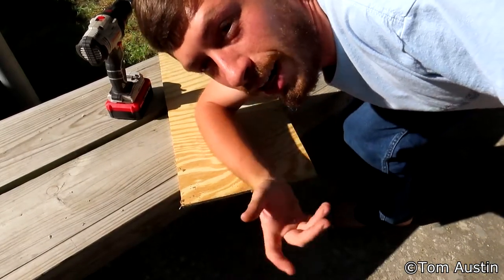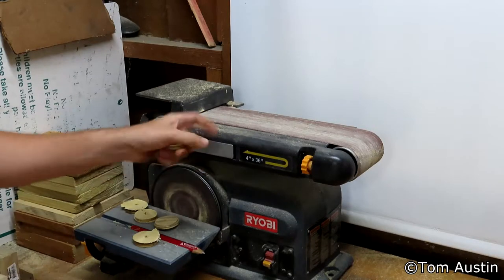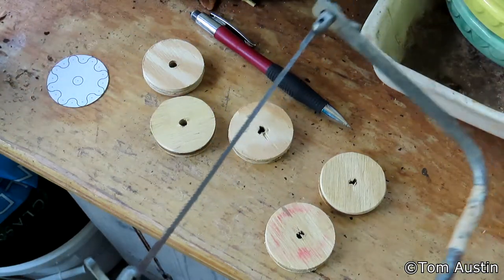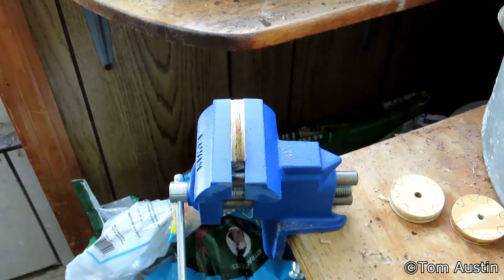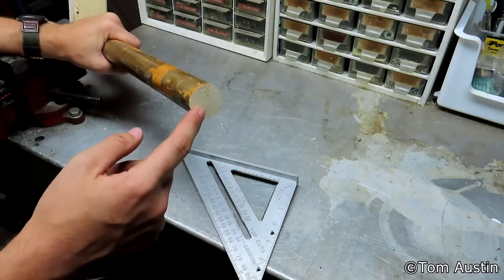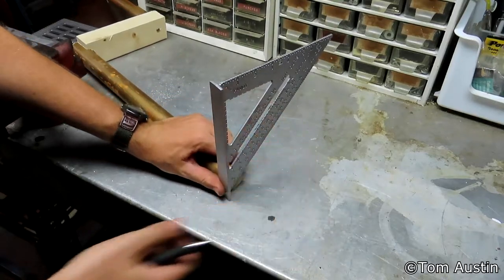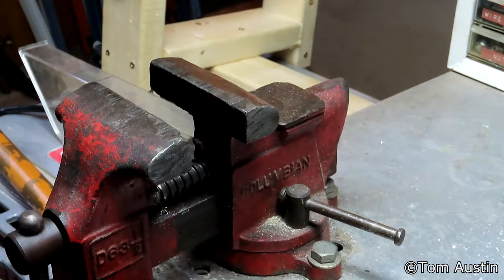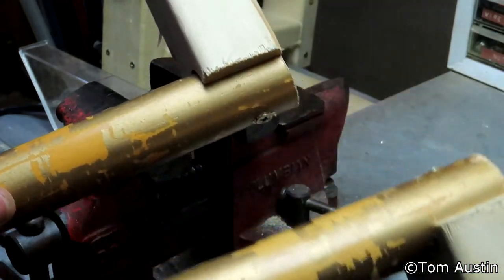Add Gears to your $20 Roller Cotton Gin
This is the second video in a multi-part series on making your own simple Hand-cranked Double Roller Cotton Gin. I haven't seen the first video, go watch that or this won't make much of any sense:

This is not a video on how to make wooden gears. That's been done many times by many youtubers and much better than I could make a video. So if you want to know how to make wooden gears properly, go look those up. This video just shows how I made wooden gears (and quite poorly at that) to act as a rough outline of what you'll need to do as far as dimensions and tools needed goes. Honestly, you'd be much better off buying a set of gears that are the right size or hand carving worm gears. A set of 1.5Mod 21T spur gears with a 5mm bore I bought off ebay for ~$7 worked great for me. If any of the above sounds like a pain, then I personally would recommend not bothering with gears. It's a convenient improvement if you buy the gears premade but, if you want to try and make the gears yourself, it is a serious pain in the neck to get set up properly.

Also, I don't go over very clearly what all is needed for the bearing surfaces. I apologize for that but this was sort of a last minute addition to the project that I wanted to get out there for anyone curious. All you're trying to do with the bearings is provide a small, flat, smooth surface for the rollers to rub against instead of rubbing against the entire length of the bushing bar and top bar. Sanding an 1/8' off the center of each board, leaving a 1" to 1-1/2" section at each end untouched, would be the cheapest, easiest, and best option in my opinion. That's what I eventually did.

Gear Printout: (Print at 26% scale with 0.5" margins on 8.'x11" paper)